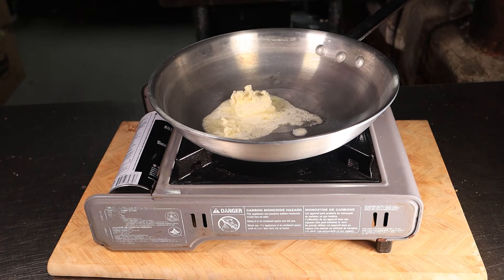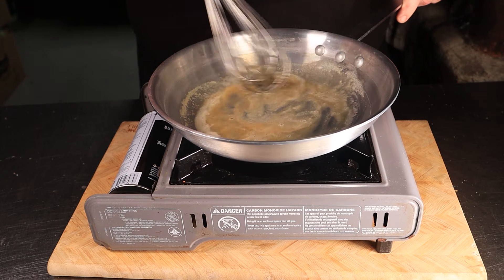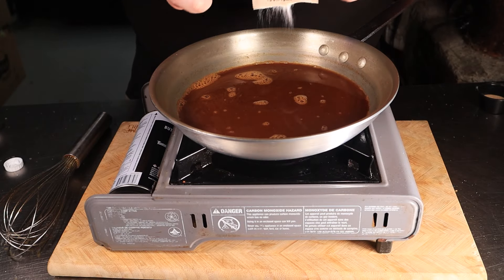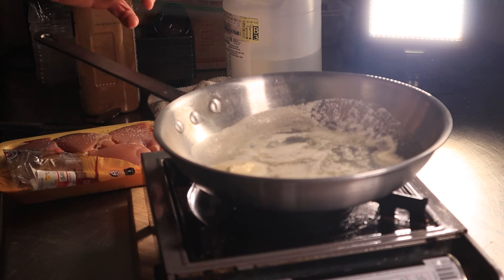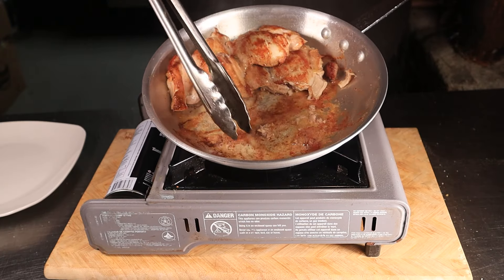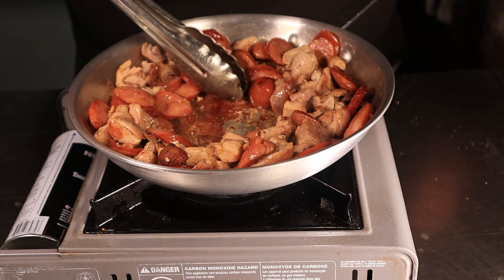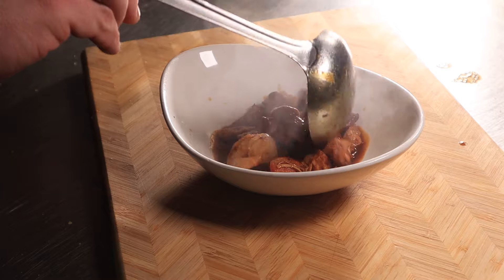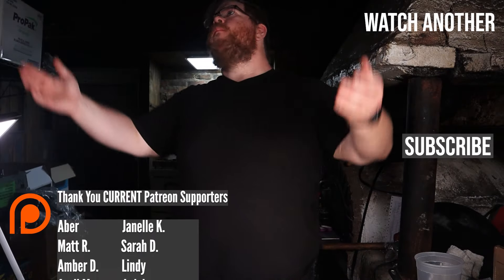This Is My FAVORITE Soup | Carnivore Gumbo Recipe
My favorite soup/stew is and always will be gumbo. Gumbo can take on any recipe but I'm super happy with how this carnivore version came out!

RECIPE

4 Tbsp Butter, Unsalted
2 1/2 Cups Chicken Broth
1 Tbsp Smoked Paprika
1 Tbsp Granulated Onion
2 tsp Celery Salt
1/2 tsp Granulated Garlic
1 Packet Unflavored Gelatin
1 Tbsp White Vinegar OR 1/2 Lemon Juice
3 Large Chicken Thighs
8 Oz Andouille Sausage, Sliced
7 Large Shrimp
1 tsp Salt (add more to taste)
1/4 tsp Black Pepper

1) In a bowl, add your smoked paprika, onion, celery salt, and granulated garlic. Mix to combine. Place this along with your chicken broth and butter near your cooking area.
2) Place a pan over medium heat along with 3 Tbsp of  your butter. Heat the butter until it is browned and has a red hue. As soon as it is deeply browned, add your spiced and mix for 15-30 seconds. After this time, add all of your broth. Bring this to a simmer for 5 minutes.
3) After the 5 minutes, add your gelatin and stir. Set the pan of seasoned broth aside.
4) Place another pan over medium high heat along with the reaminder of the butter and let melt. Lay your chicken thighs into this pan and allow to sear for 5-6 minute before flipping. Once flipped, cook for an additional 1-2 minutes. Remove from the pan and add your sausage. Turn the heat to medium.
5) While the sausage is cooking, chop your chicken and add it back to the pan along with  your shrimp. Let the shrimp cook on one side for about 3 minutes before flipping.  Once flipped, add your broth and bring to a simmer. Simmer for about 5 minutes to ensure chicken and shrimp are fully cooked. Serve.

0:00 Intro
1:20 Recipe